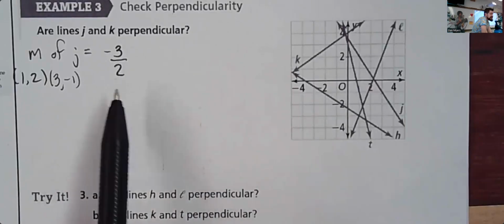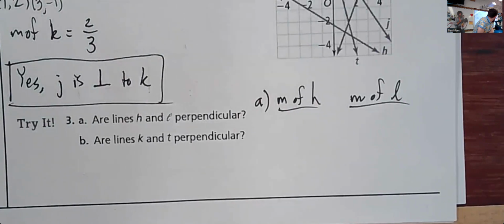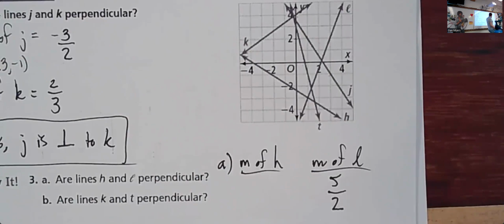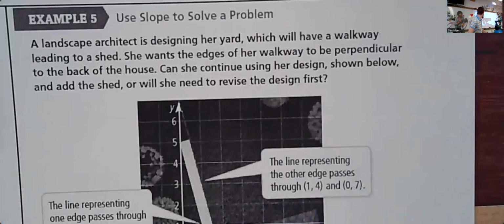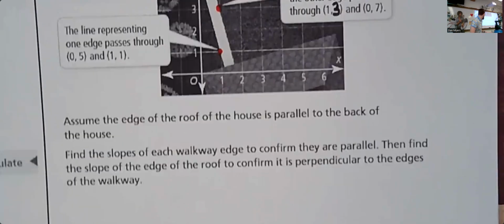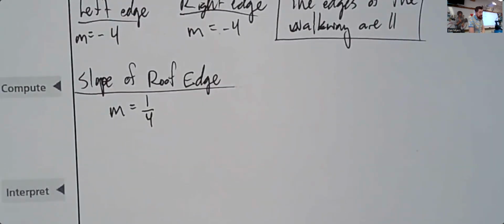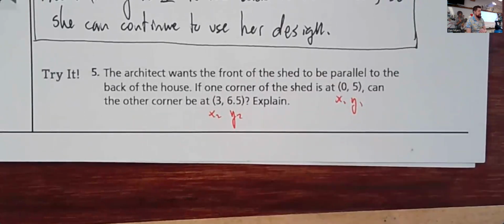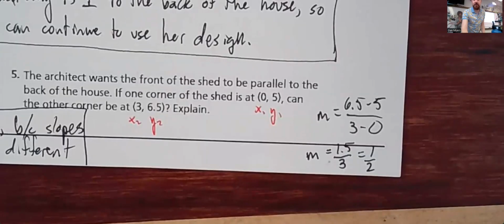Lesson 2-4: Slopes of Parallel and Perpendicular Lines Day 2